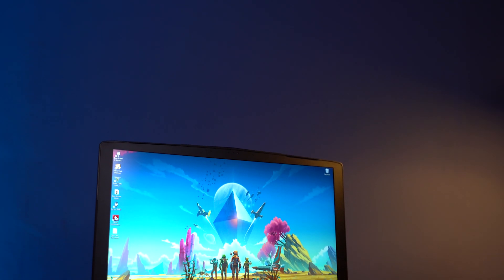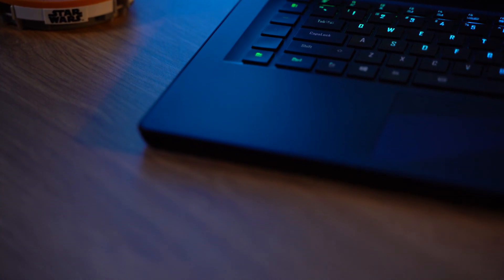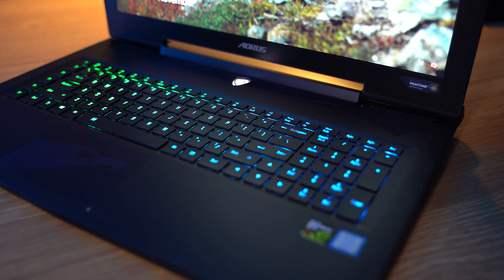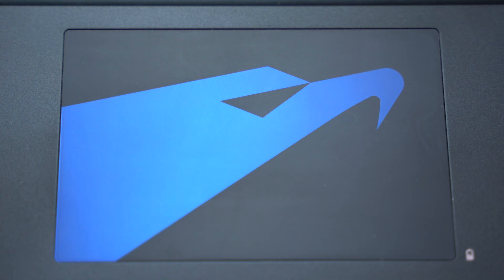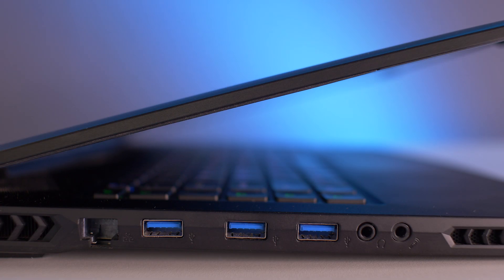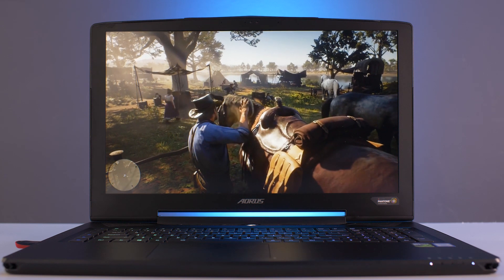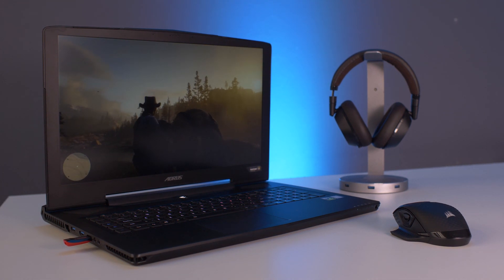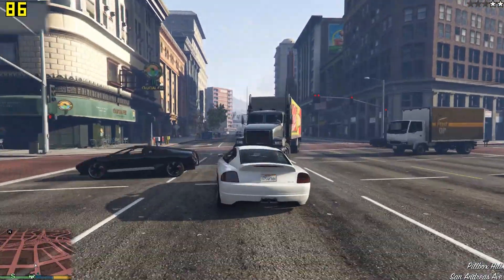Best Gaming Laptop of 2018? - Aorus X7 DT v8 Review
The AORUS X7 is easily one of the most powerful laptops we've ever tested. And that beastly-ness is back-up by one of the best screens we've ever seen on a laptop.

In fact this thing has a lot of "best we've ever seen on a laptop..." things.

So check out the full review here!